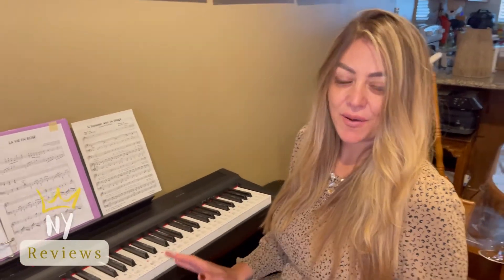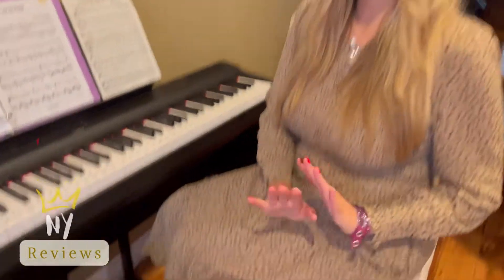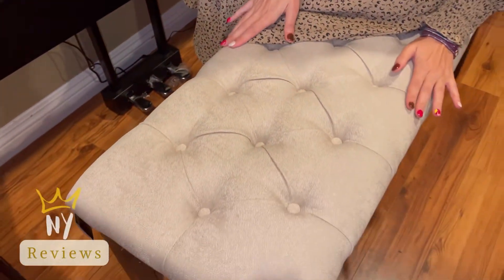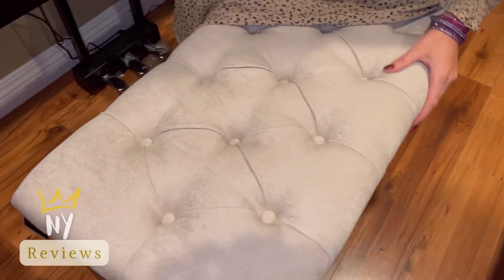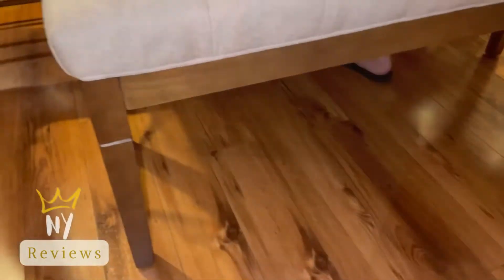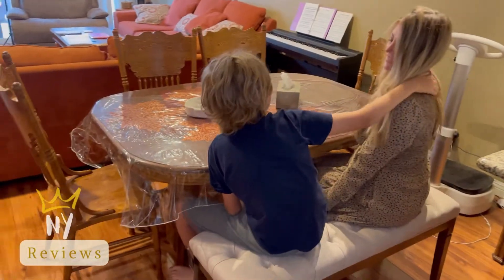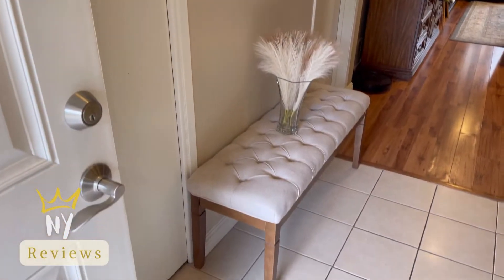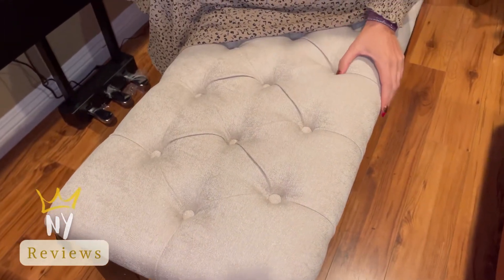Review: COLAMY Upholstered Dining Bench